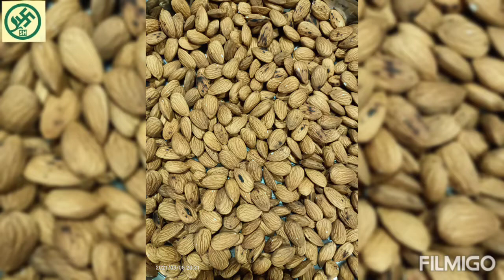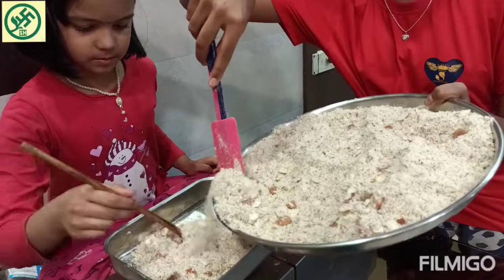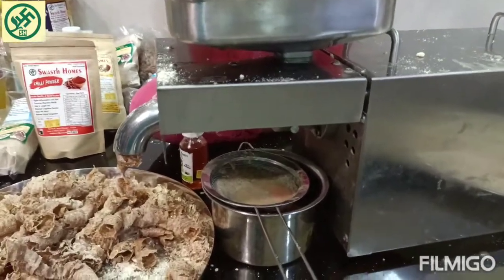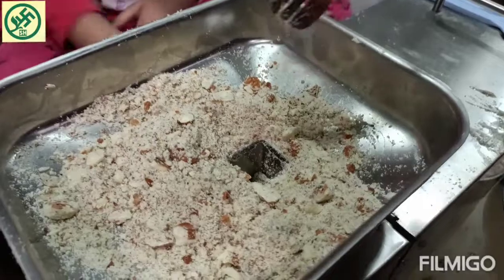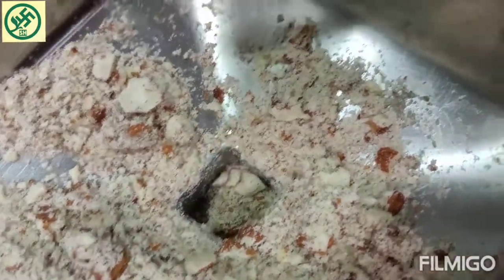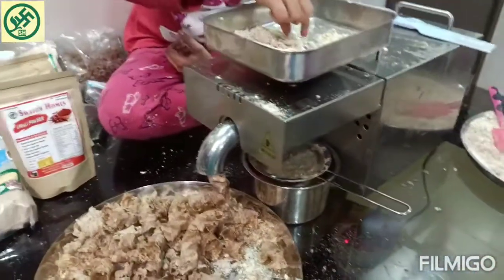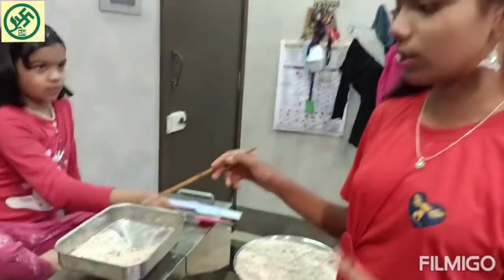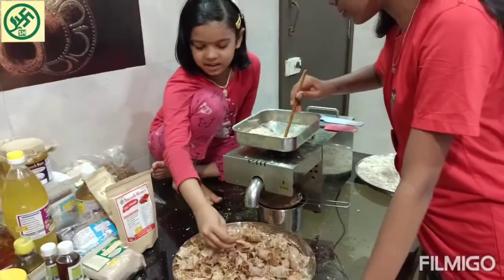🌰Making badam oil at home🌰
Swasth homes -